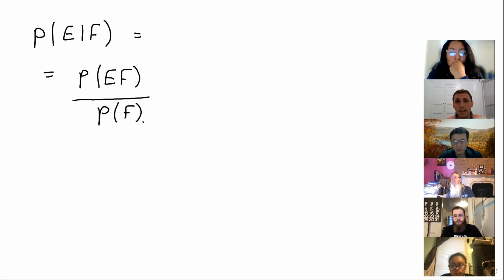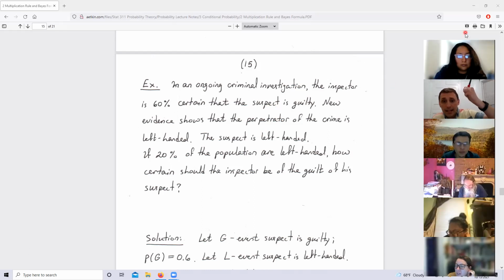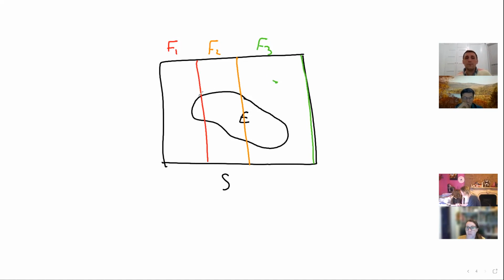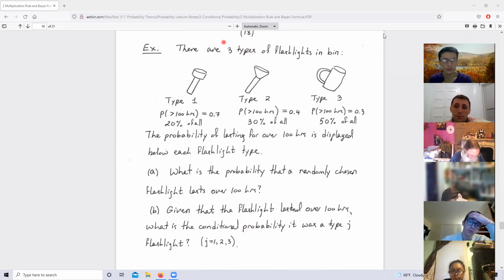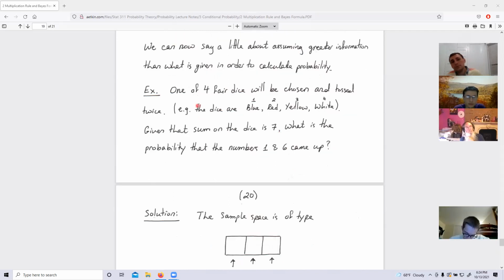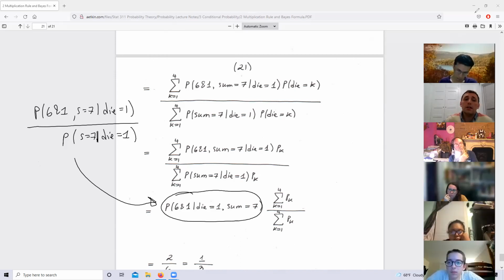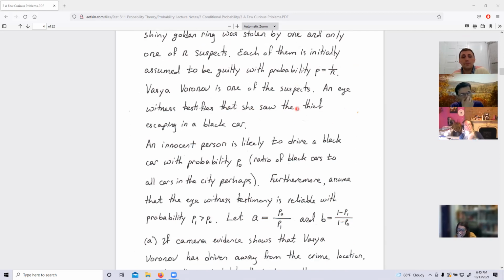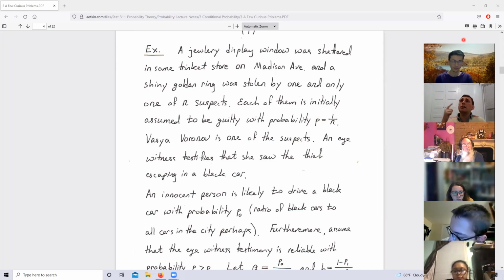F21 Probability Lecture 13: Learning to Apply the Bayesian Formula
We quickly review Bayes Formula and its applications. We then begin solving examples where Bayes rule is the key to surprising results.